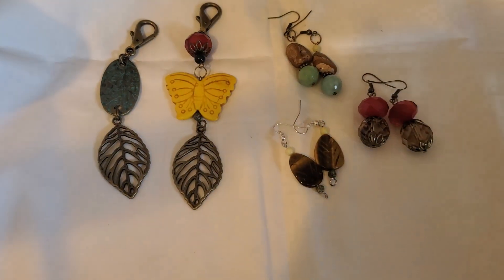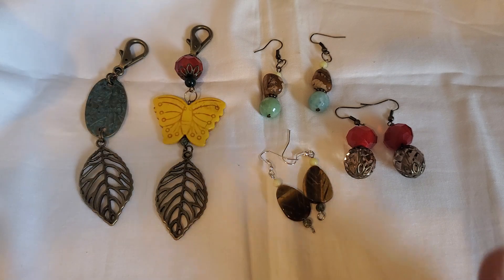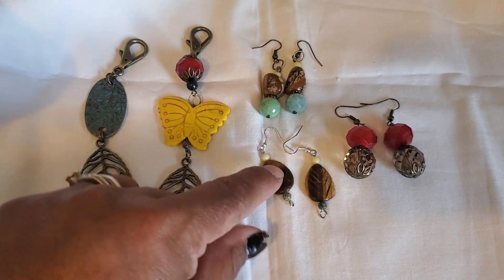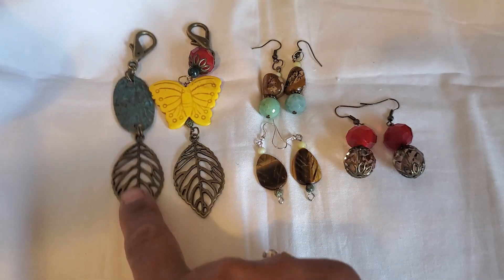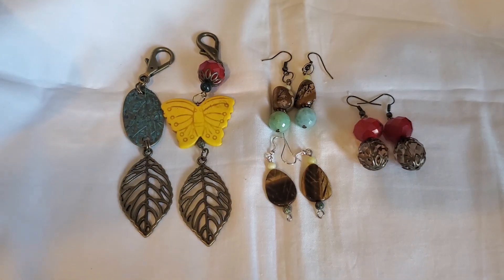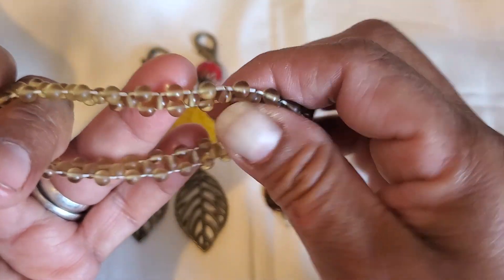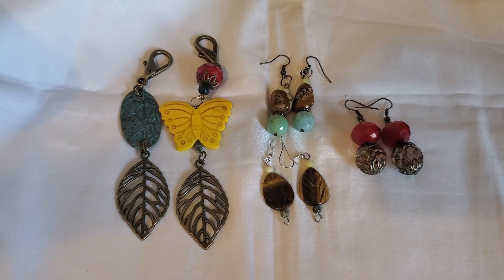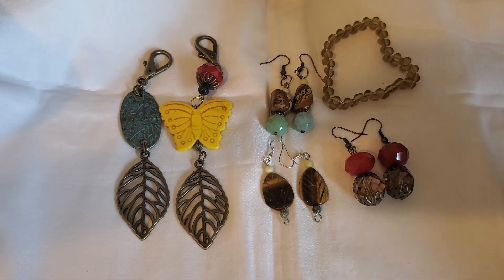September Jewelry Making Fun Collaboration- Fall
PARTICIPANT LIST:

Aishu's DIY @AishusDIY
Barefoot Beader @Barefoot BeaderCraft Adventures with Susan Tootsie Tucker @craftadventureswithsusanto808
Dahlia Designs - Jewelry and More @DahliaDesignsJewelryandMore
Left-Handed Crafter @ranabluu
Maria's Miscellany @MariasMiscellany
MetalScrappinChick @MetalScrappinChick
Penny Peterson @angelbearcreations_ks
Simply Annie B - Beads and Crafting @SimplyAnnieB
Tappingflamingo aka The Bohemian Hippie @tappingflamingo
The Jewelry Spot @thejewelryspot9969

You are now able to directly support me if you would like to! Thank you for considering it :-)

For Snail Mail:
Mailing Address:
501N Main Street  #153